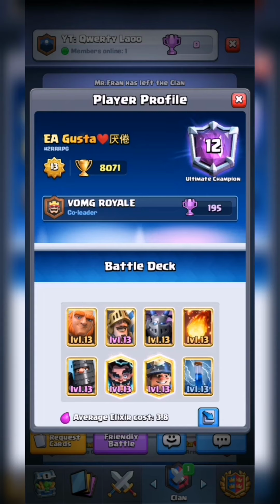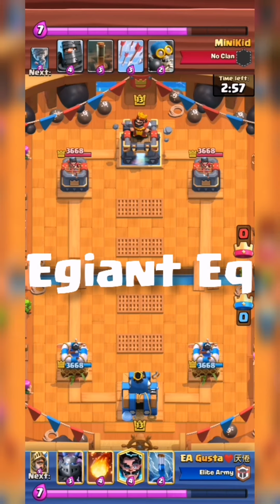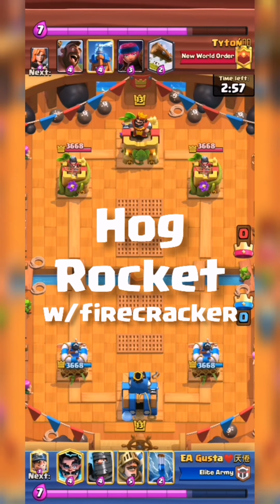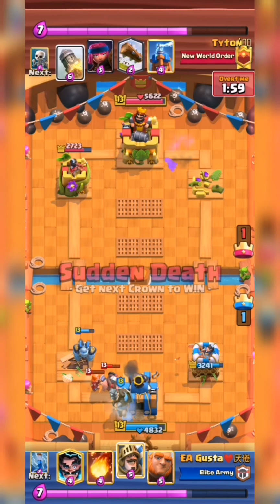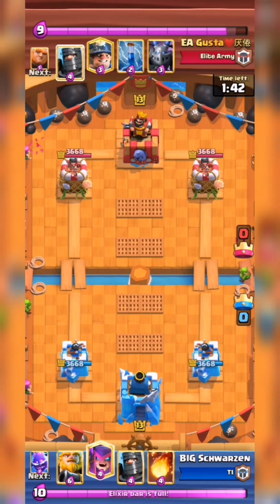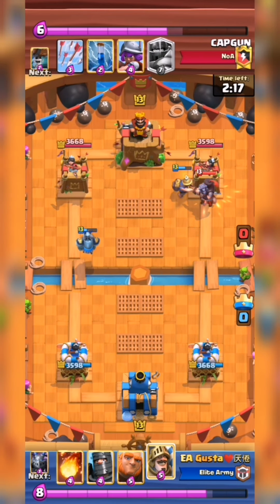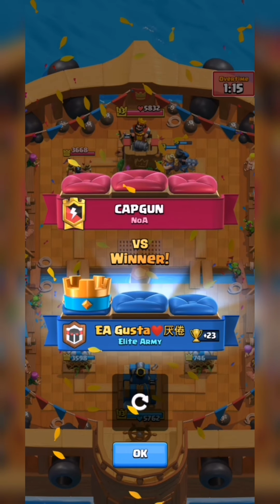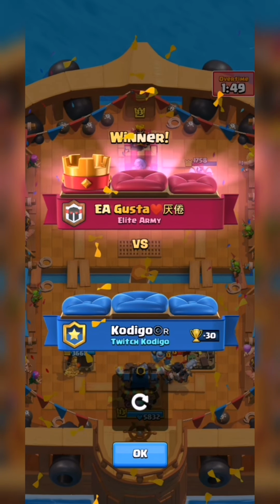🏆8100 🌍Top 10 Giant Double Prince gameplay 🔥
Today's video will feature how Gusta got 🏆8100 using Giant double prince 🔥

Thanks to Gusta for sharing 🤝

🕞Timestamps:
00:00 intro
01:13 lavaloon cycle
03:31 Egiant eq
07:15 Hog rocket w/firecracker
11:58 RG
15:44 Mega knight wall breaker
19:37 Drill control

Biscuit (prod. Lukrembo)